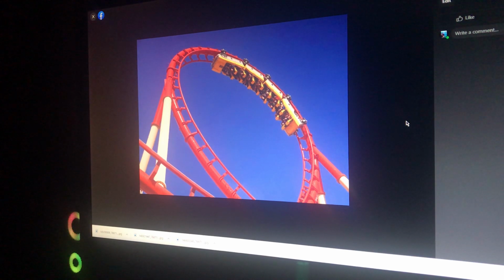Big Apple Coaster New Trains at New York New York Hotel Las Vegas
Recently The Big Apple Coaster Got New Trains From Premeir Rides as Many of us Complained how rough and painful the coaster was.Do You think the new trains will Improve the ride experience?